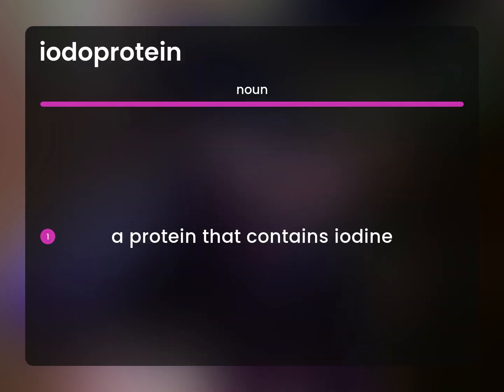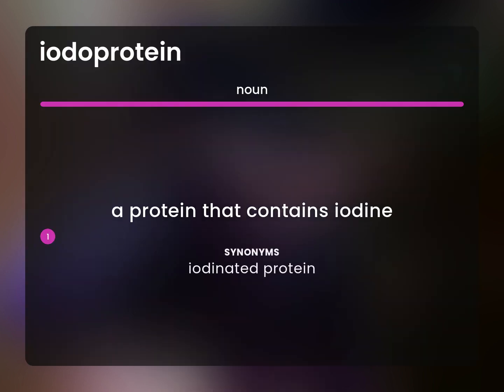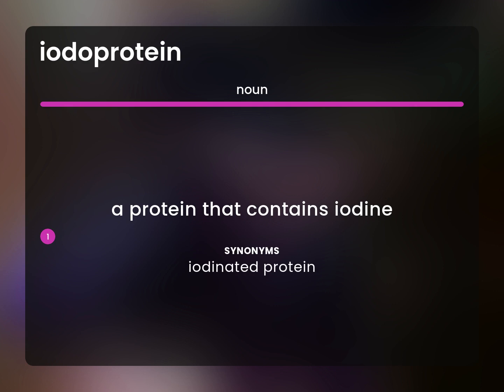Iodoprotein — definition of IODOPROTEIN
What does IODOPROTEIN mean?

Susan Miller (2023, March 7.) What is Iodoprotein definition?